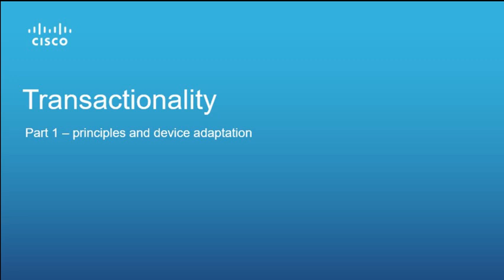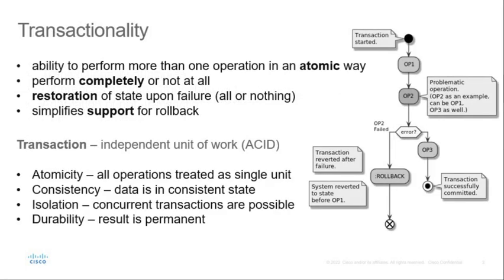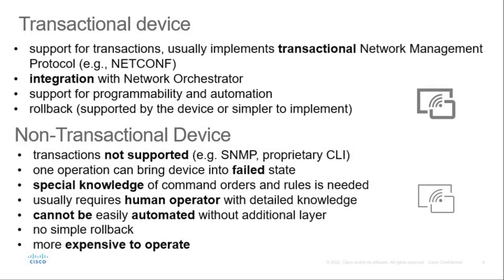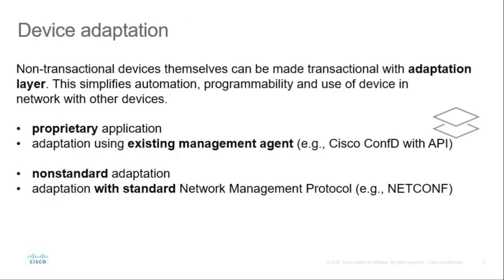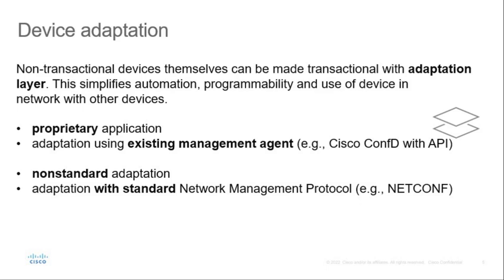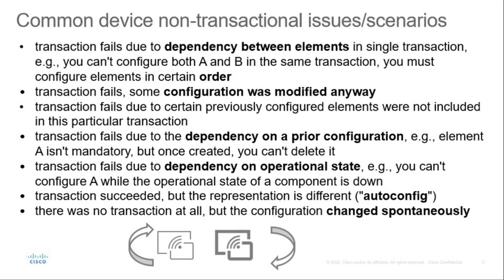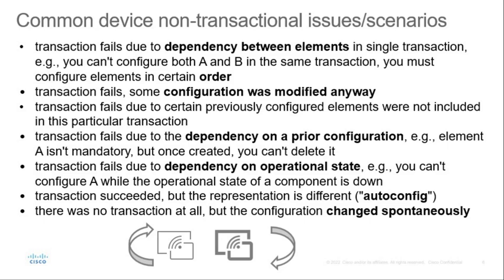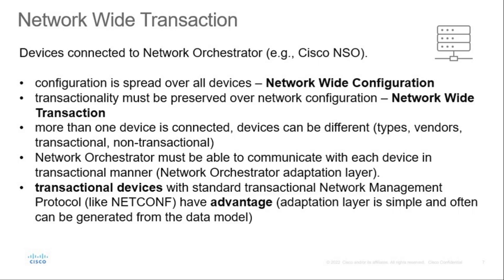Transactionality Part 1 - Principles and Device Adaptation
This video describes the principles of transactionality and how to add support of transactionality to your device through device adaptation.